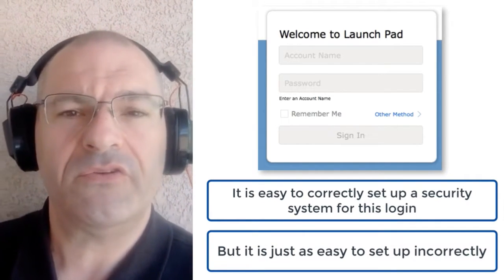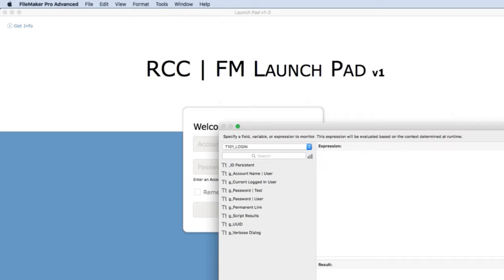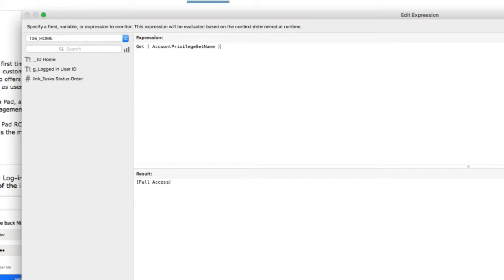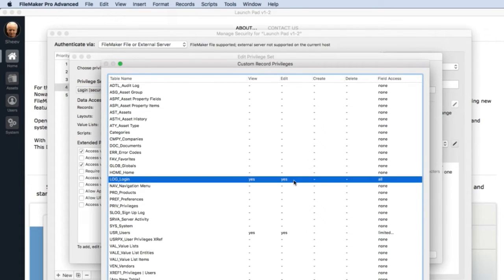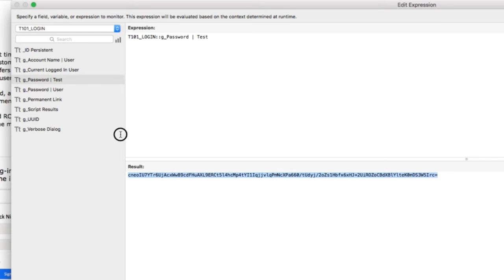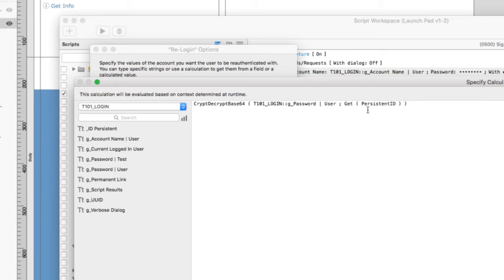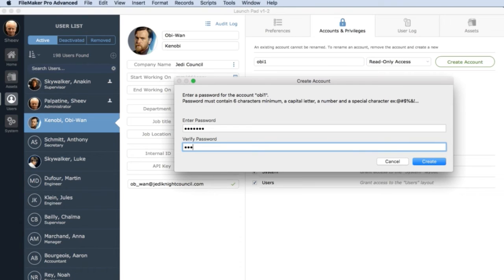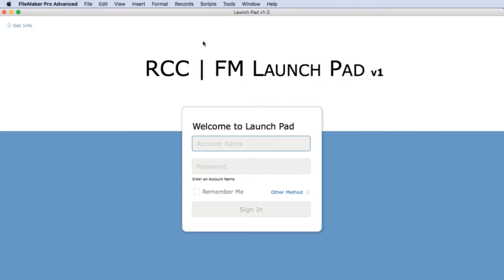Lean Design in FileMaker - Part Twelve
consultancies worldwide.

business development.

the web

aining

CbN3Sr7yn6weIyIofDoML&index=2&t=1s

Q_rHl8G-LP4gSVl7mvO-Zq&index=2&t=0s

CbN3Sr7yn6weIyIofDoML&index=3

Training Series